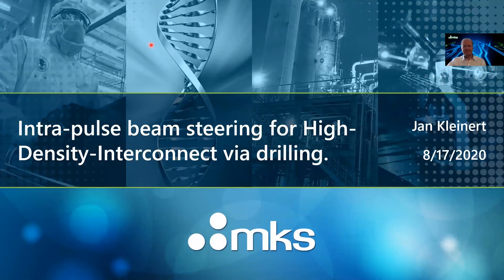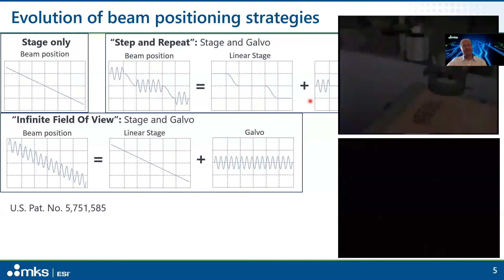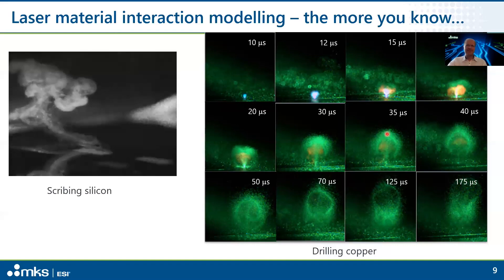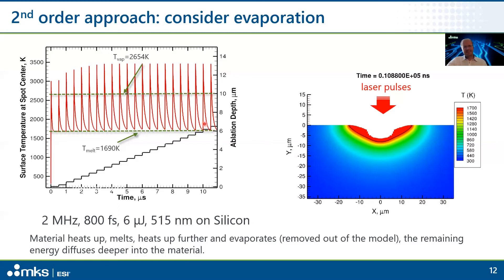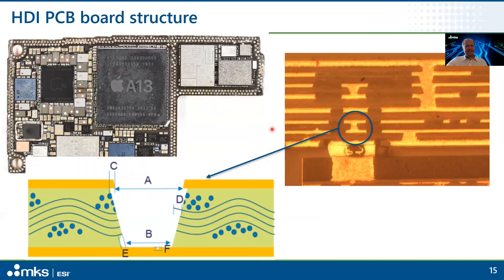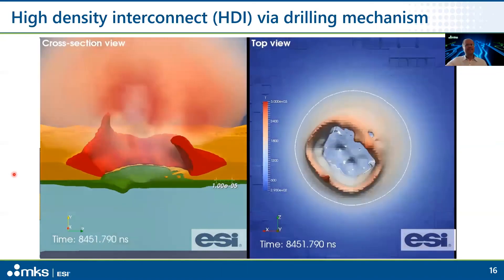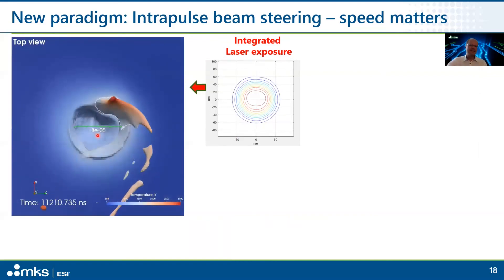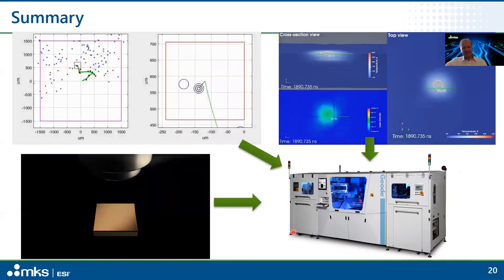Intra-pulse beam steering for High-Density-Interconnect via drilling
by Jan Kleinert - Research Director at ESI, a Division of MKS Inc.

Discover how innovations in laser performance, and high bandwidth beam positioning combined with the ability to do high-level laser material interaction modeling, has enabled the development of new innovative applications.

Specifically looking at the innovation of intra-pulse beam steering for state-of-the-art high-density interconnect via drilling.